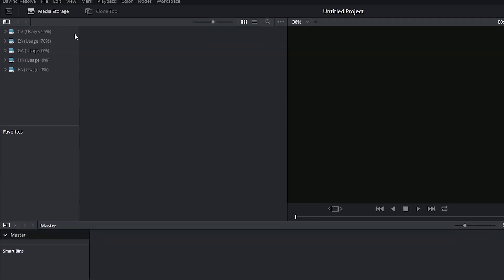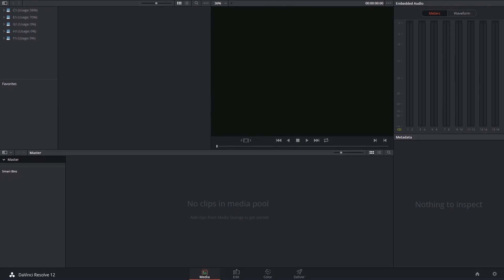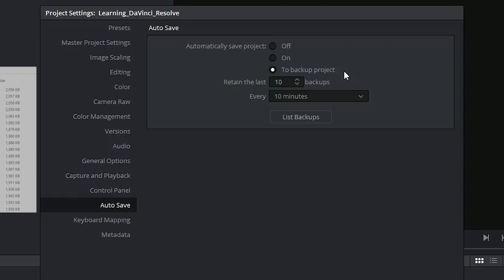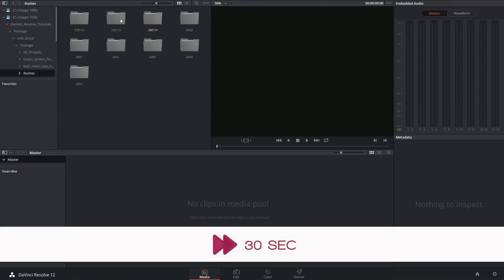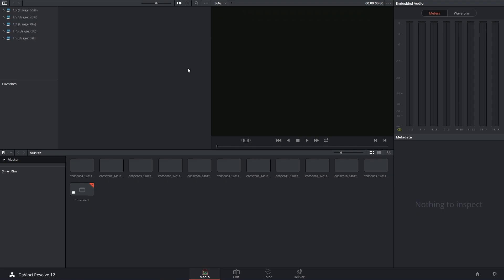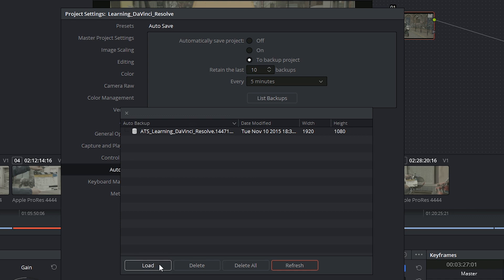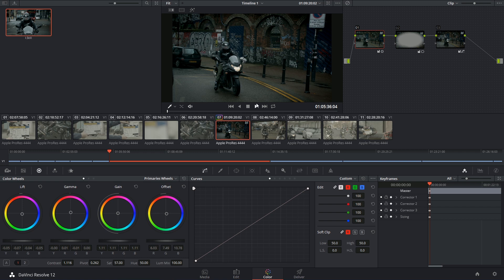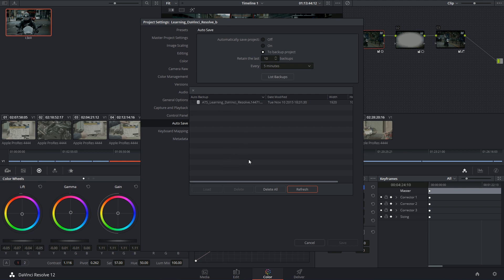DaVinci Resolve 12 - 04 Auto Save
Setting up auto-save in DaVinci Resolve 12 and demonstrating how to retrieve a 'crashed' project.

00:17 - 'save project'
00:36 - 'save project as...'
00:49 - setting up auto-save
01:56 - retrieving a 'crashed' project

Director: Reg Traviss
DOP: Bryan Loftus
Producer: Mouktar Mohammed
RST Pictures